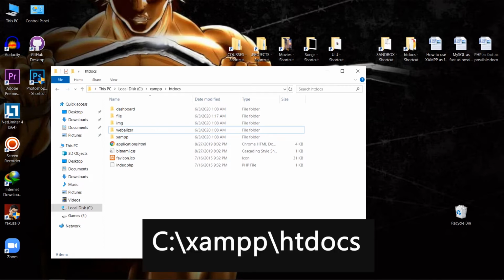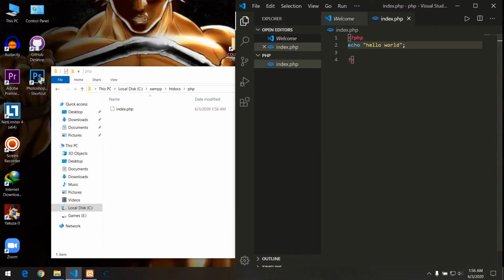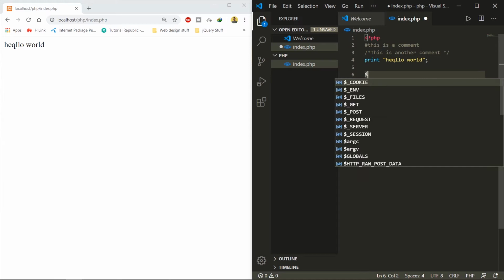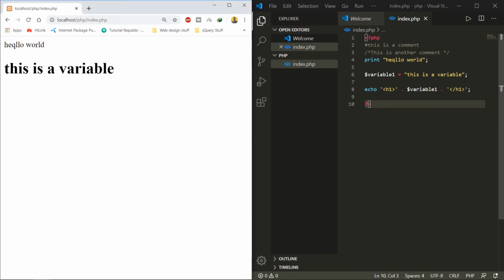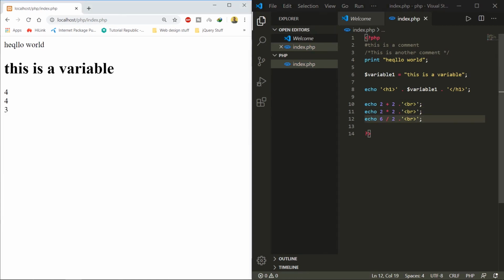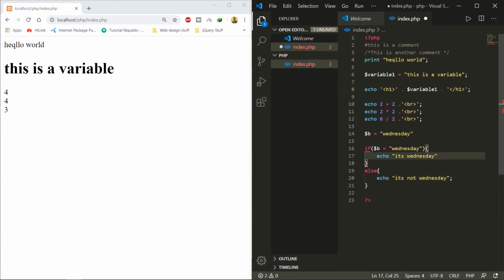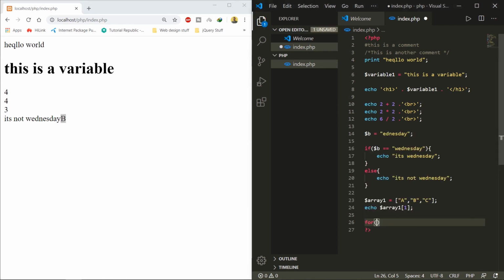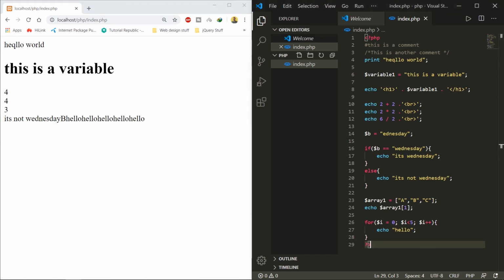PHP Tutorial for Absolute Beginners 2020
In this video I'll be going through everything you need to get up and running with PHP. This tutorial is for absolute beginners so you need no coding experience beforehand. This will be the easiest PHP tutorial you'll ever go through.

Topics covered:
1.Output data
2.Comments with # and /* */
3.Case sensitivity
4.Variables
5.Displaying HTML codes
6.Operators
7.If else statements
8.Switch case
9.Arrays
10.Loops